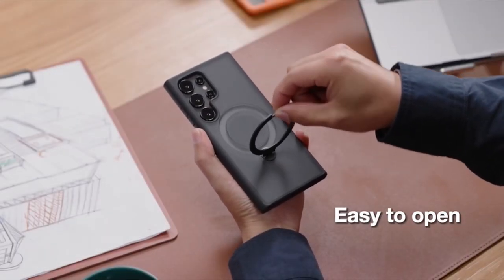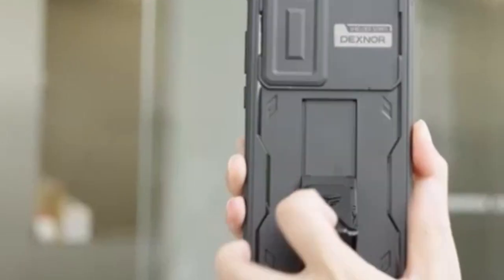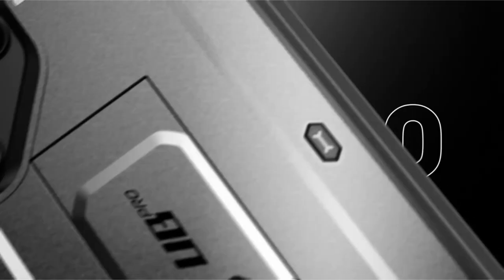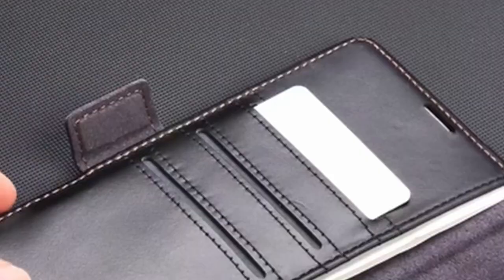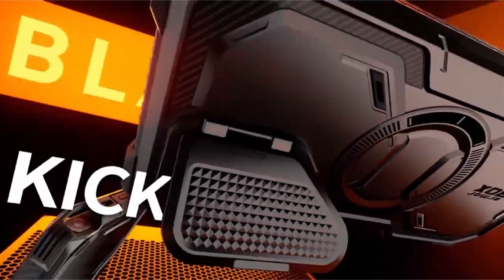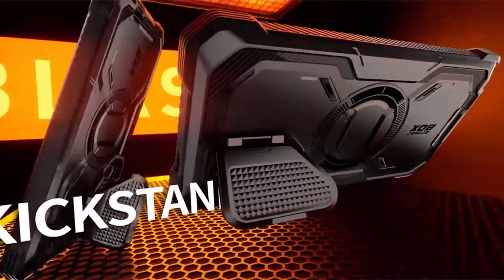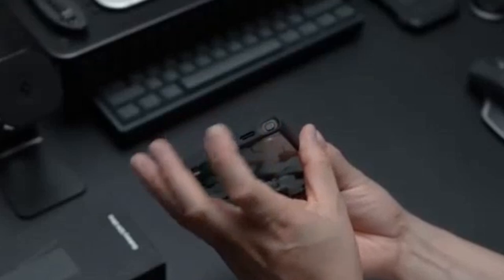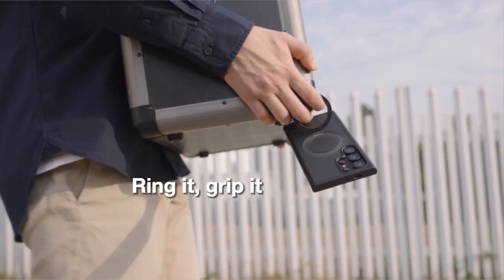6 Best Galaxy S24 Ultra Cases Right Now!🔥🔥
Welcome beautiful people, Let's talk about the  best galaxy s24 ultra cases right now! I have made a list of the  best galaxy s24 ultra cases right now which will help you decide which one to choose.

Quick Links:✔
   introduction 0:00

I have prepared this video guide for the best galaxy s24 ultra cases right now to give you the ins and outs to help you make the right choice. So let's get started.
Protecting your Galaxy S24 Ultra is crucial to preserving its sleek design and functionality.
 With countless options available, finding the perfect case can be overwhelming. This guide highlights top-tier cases that excel in protection, style, and functionality. Whether you prioritize durability, minimalist aesthetics, or added features, there's a case to suit your needs and enhance your S24 Ultra experience.

AllCasesHere is a participant in the Amazon Services LLC and other affiliate Associates Program, an affiliate advertising program designed to provide a means for sites to earn advertising fees by advertising and linking to Amazon and other platforms. As an Associate, I earn from qualifying purchases.